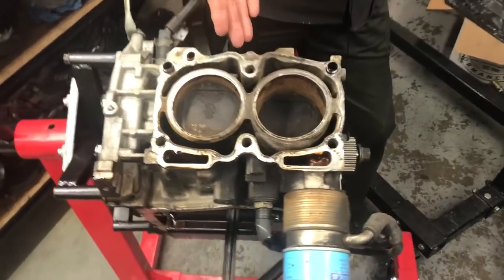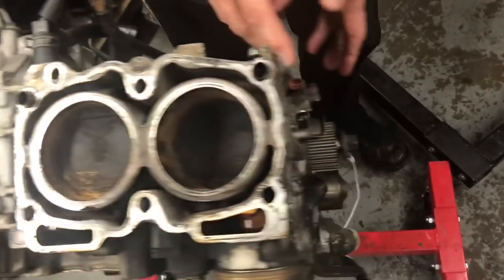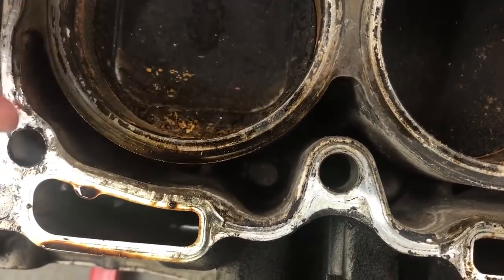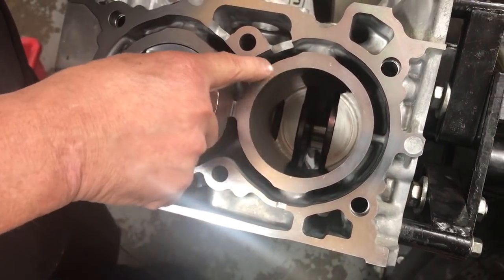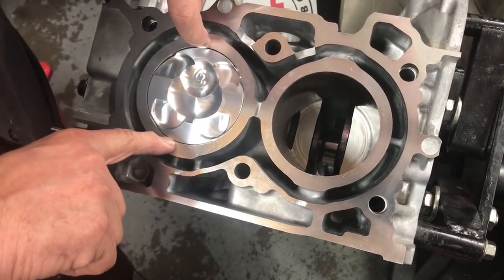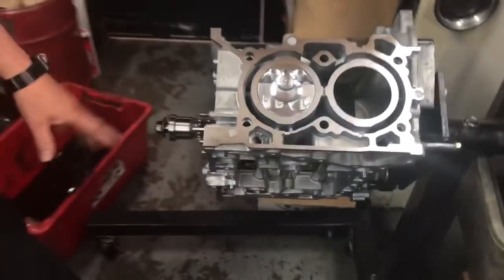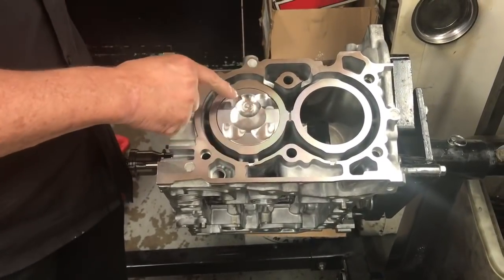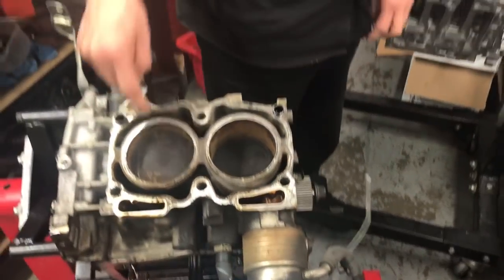Subaru FA vs. EJ Comparison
We still hear the comment "Subaru engines haven't changed in 20 years" from time to time, so here's an interesting look at some of the differences between the older EJ series engines and the newer FA series...